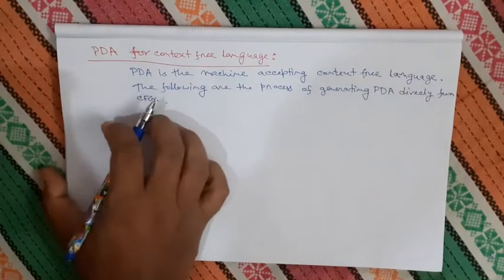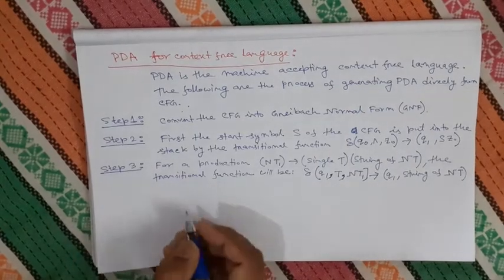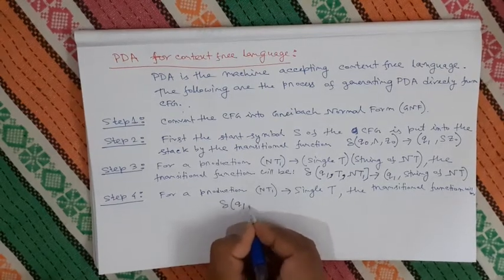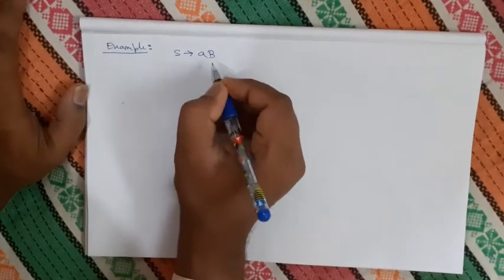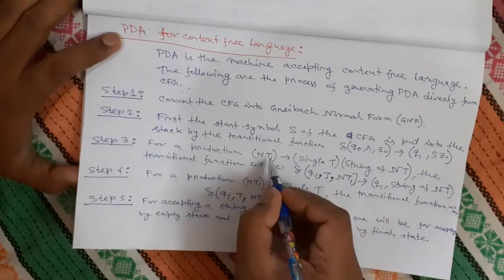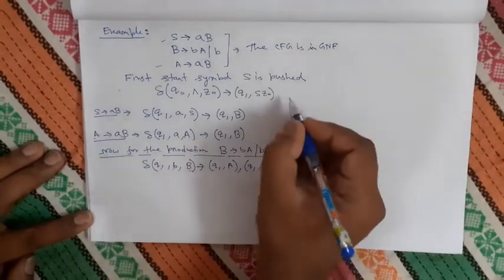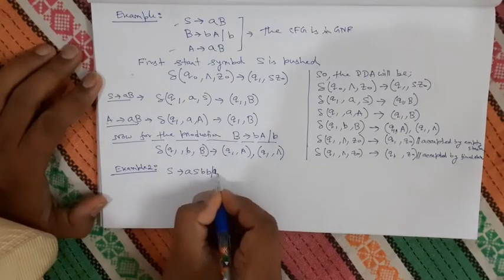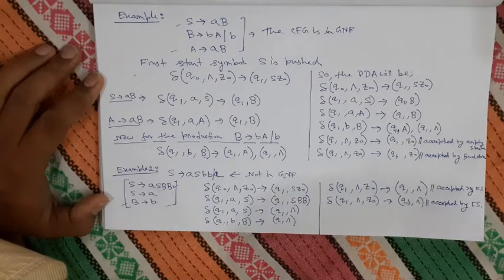Pushdown Automata (Lecture 3)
PDA For Context-Free Grammar (CFG)